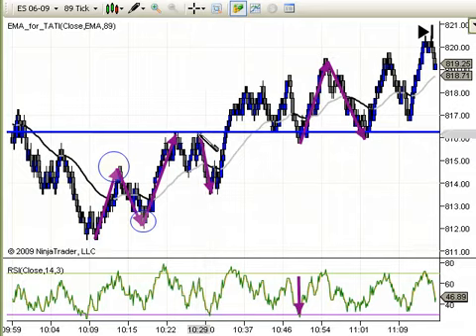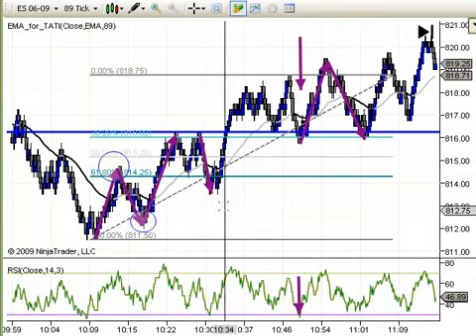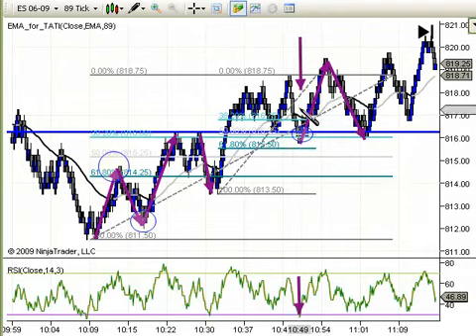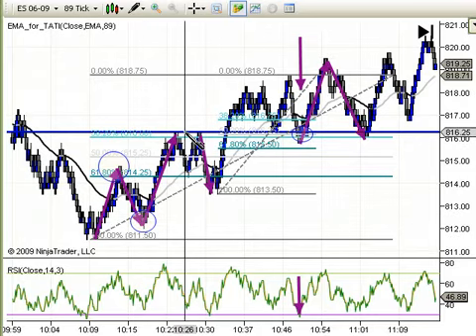Learn the SECRET to trading Fibonacci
Trade On the Financial Markets!